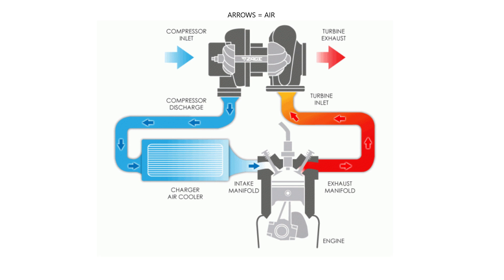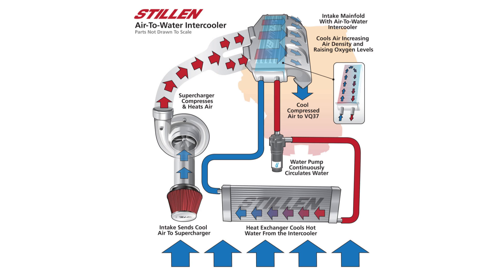Heat Soak - The Silent Horsepower Killer!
In the world of high-performance engines, understanding and mitigating heat soak is crucial. In today’s video, Zach takes a deep dive into heat soak – what it is, its implications, prevention strategies, and a breakdown of different intercooler types. This video serves as your gateway to mastering heat soak, ensuring your engine operates at optimal levels even under challenging conditions. Whether you're a seasoned gearhead or just diving into the realm of turbocharged power, we’ve got you covered.

If you would like to read up on heat soak, we have an article on our Tuning Pro

8020 Automotive owns and operates a portfolio of content websites and eCommerce stores in the Automotive industry. We provide over a million monthly readers with high-quality automotive content, focused predominantly on technical and performance modification guides.
00:14 – What is Heat Soak?
00:47 – Different Types of Heat Soak
01:58 – Intake Air Temperature Heat Soak – Most Common
05:23 – Common Symptoms of Heat Soak
06:15 – How to Prevent Heat Soak
06:45 – Different Types of Intercoolers
09:06 – Heat Soak Summary